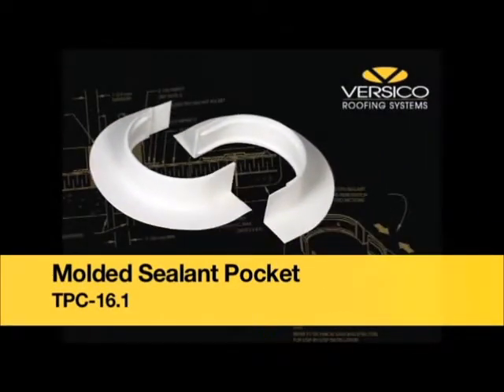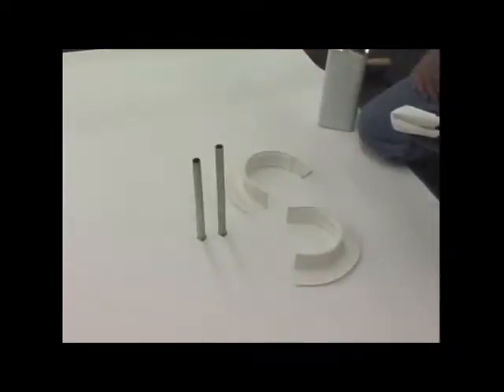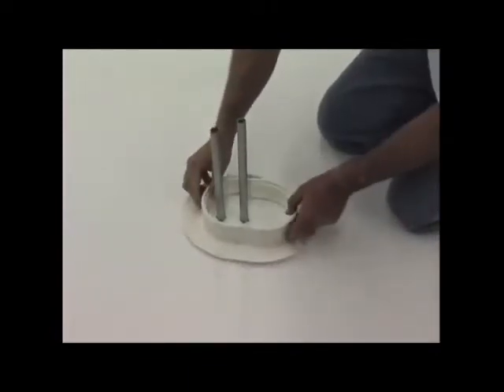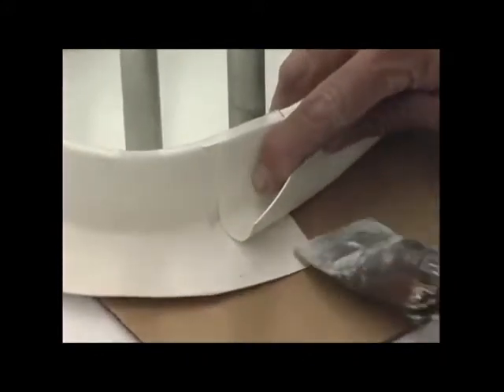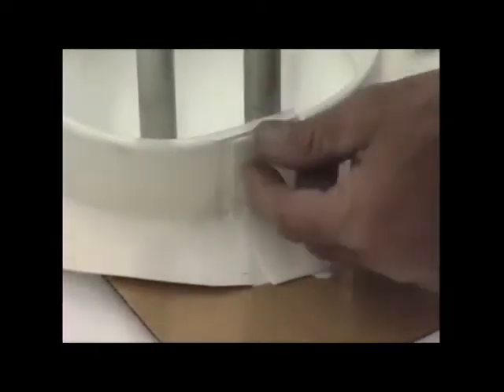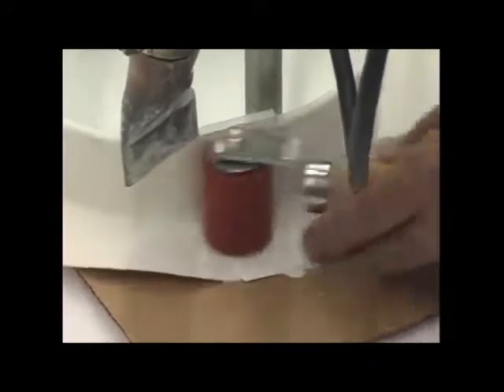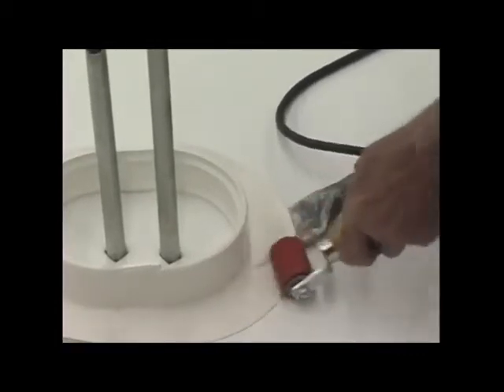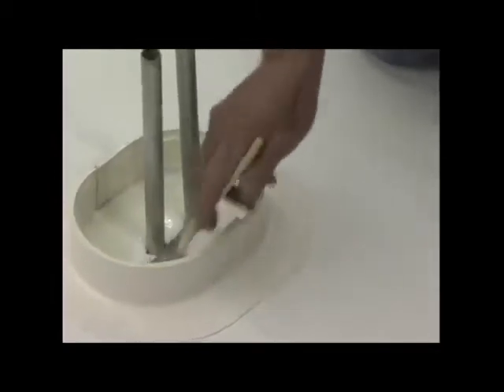Weld Molded Sealant Pocket